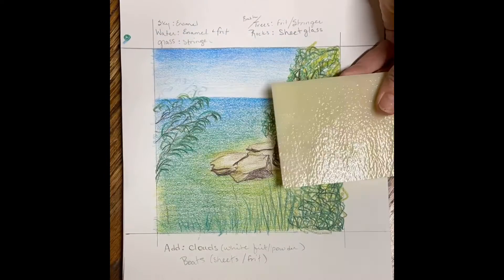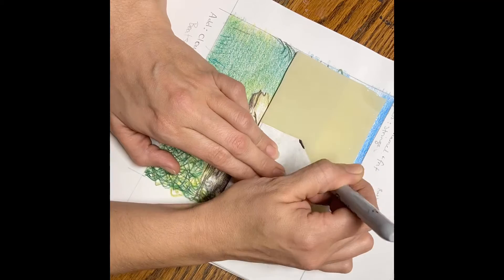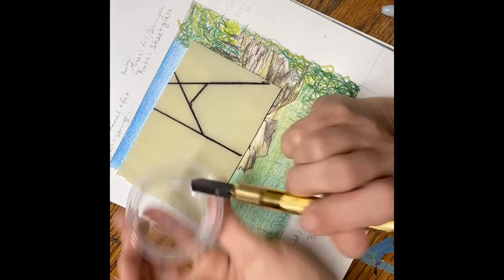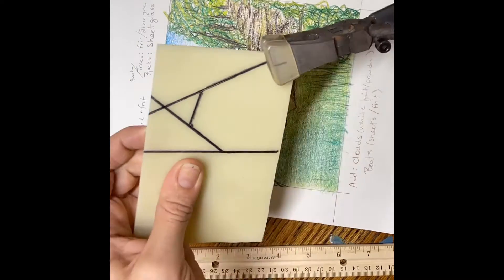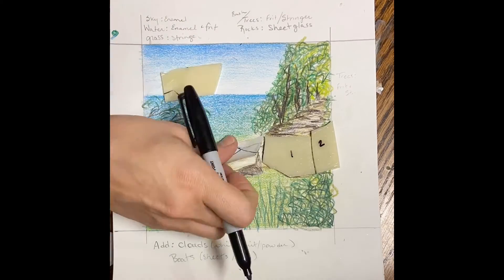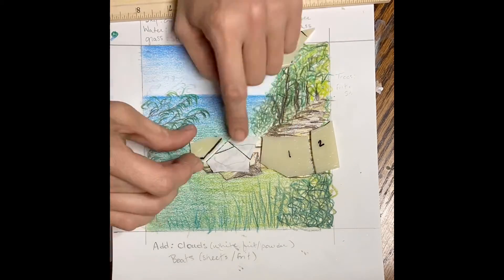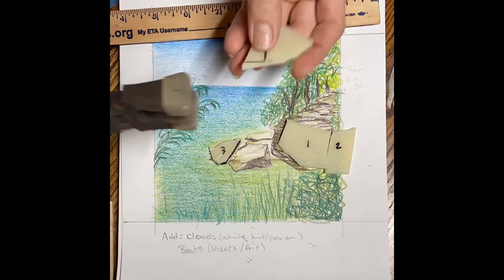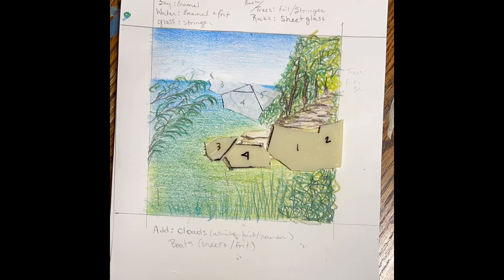Cutting sheet glass